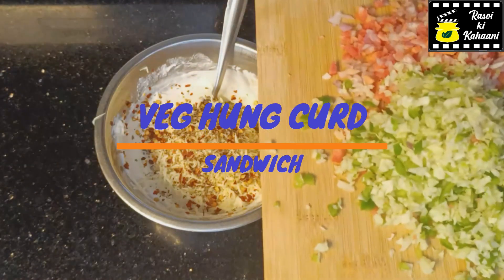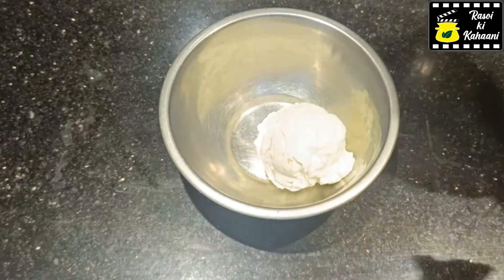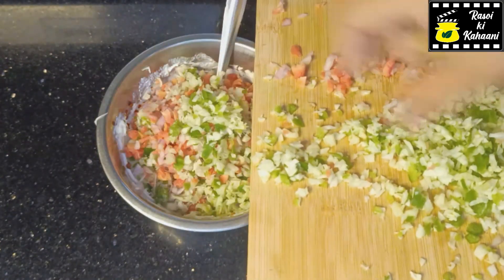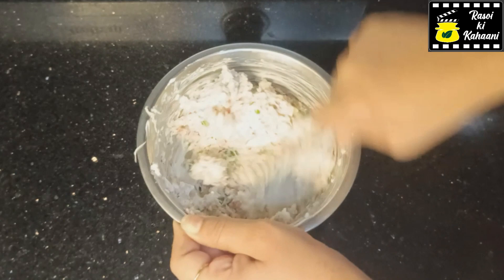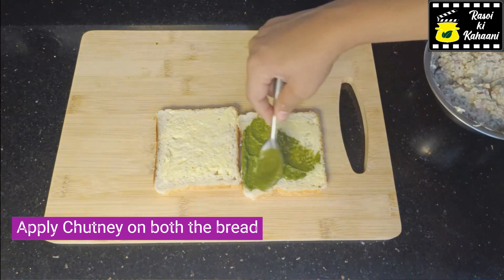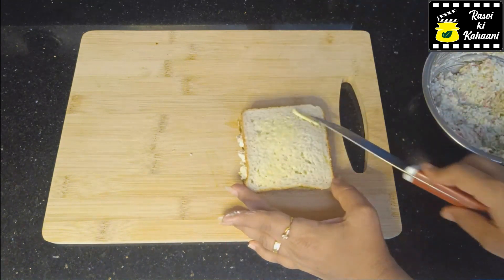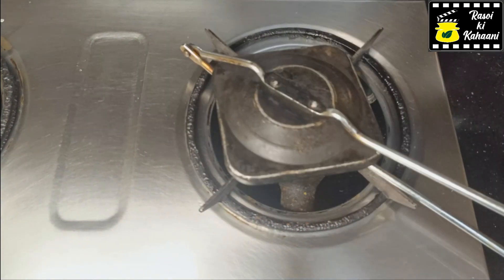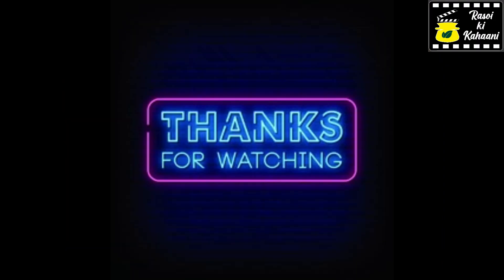Hung curd Veg Sandwich|Dahi Wali Sandwich| Instant and Yummy Yogurt Sandwich|Evening Snacks Recipe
Choti moti bhook ho ya kuch jaladi banane ka man ho toh banaye he healthy sandwich which is full of veggies

Ingredients:

Hung curd - 3/4 cup
Chopped onion - 1
Chopped Cabbage - 1/4 cup
Chopped capsicum - 1 small piece
Chopped carrot - 1
Processed cheese cubes - 2
Salt -  to taste
Butter - to apply on bread (As required)
Chutney - to apply on bread ( As required)

Method:
In a mixing bowl add hung curd and mix it well till its lump free.
In the same bowl grate 2 cheese cubes
Add all chopped vegetables, cumin powder, chilli flakes, salt and mix well.
Take bread and apply butter and chutney.
Spread veg hung curd above the chutney and toast both the sides by applying butter and serves it.

hung curd sandwich
veg hung curd sandwich
hung curd sandwich recipe
dahi wali sandwich
veg dahi wali sandwich
quick dahi sandwich
hung curd sandwich by rasoi ki kahaani
veg hung curd sandwich by rasoi ki kahaani
evening snack
evening snack recipe
light dinner option
veg cheese sandwich
dahi sandwich
dahi sandwich recipe
quick sandwich recipe
quick sandwich recipe for breakfast
how to make a hung curd sandwich at home
how to make a hung curd sandwich